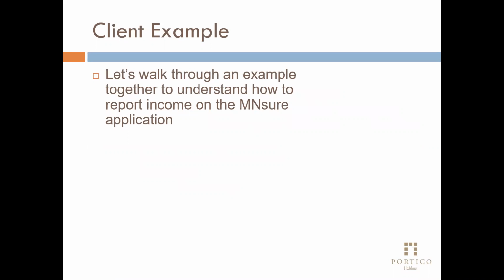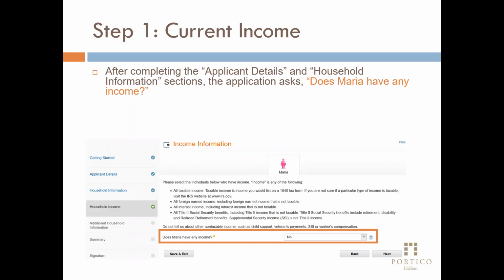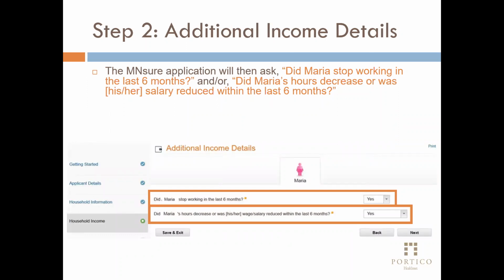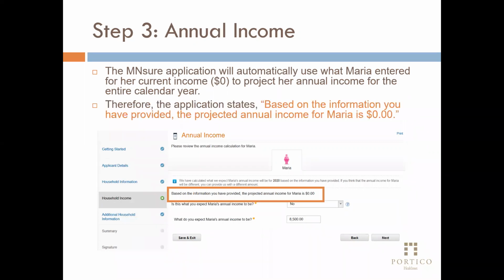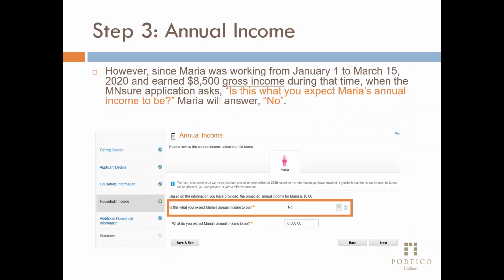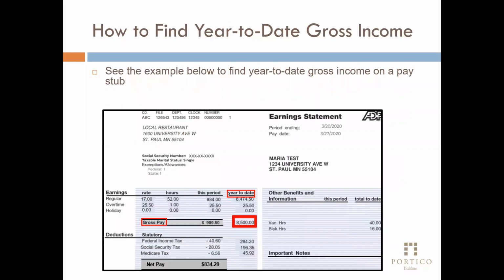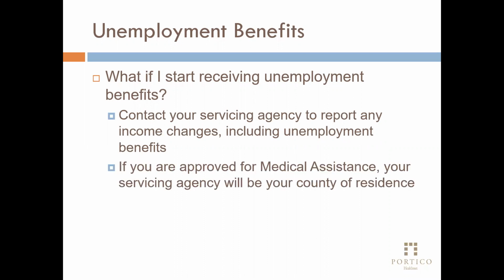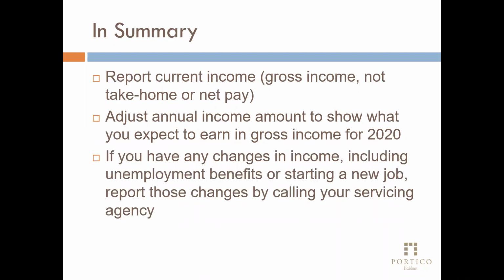Portico Healthnet Client Guide - Reporting Income on MNsure Application After a Job Loss (English)